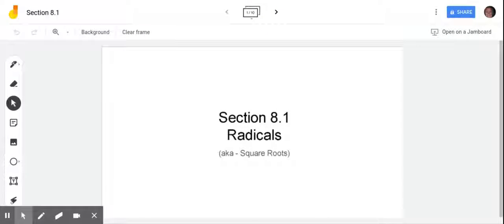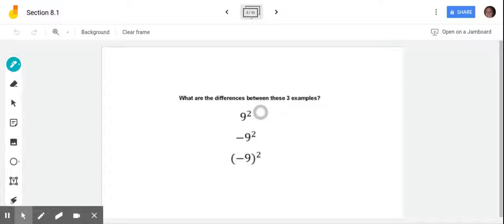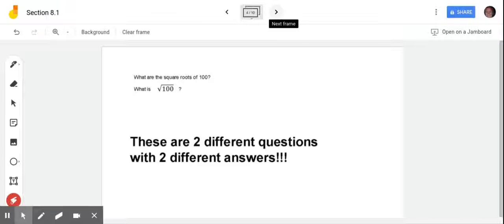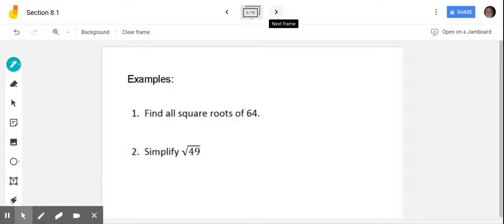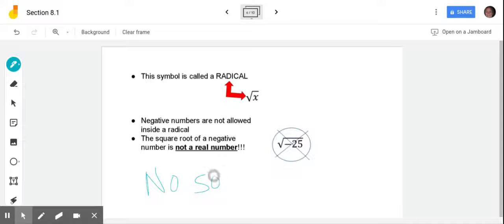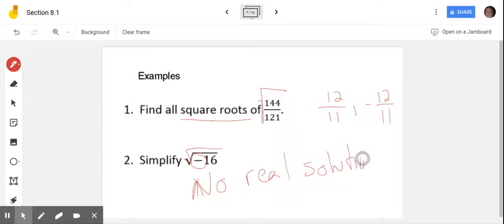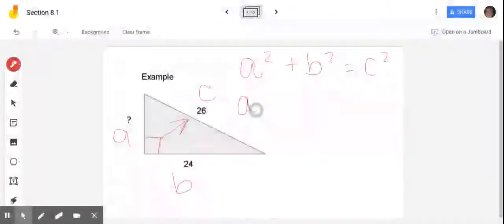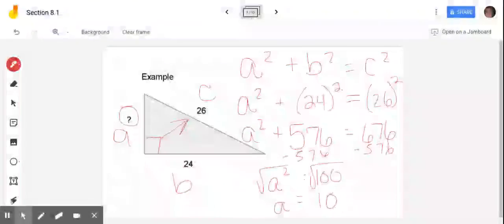Section 8.1 A